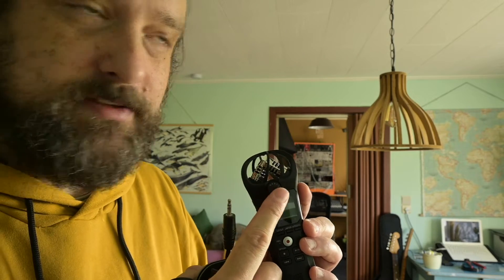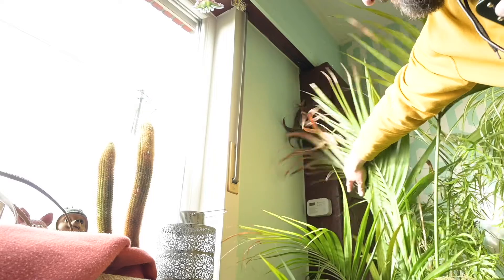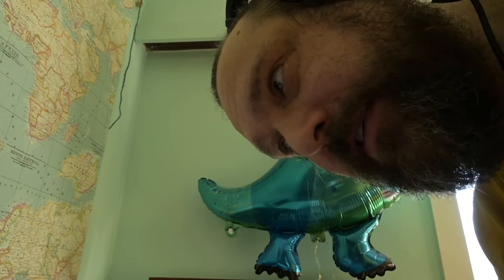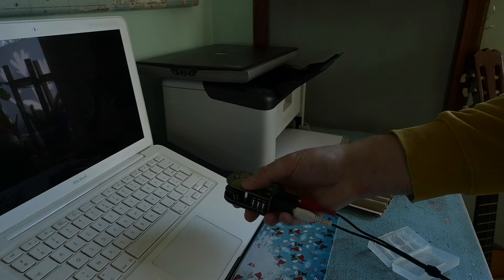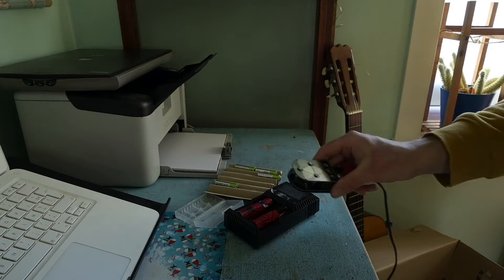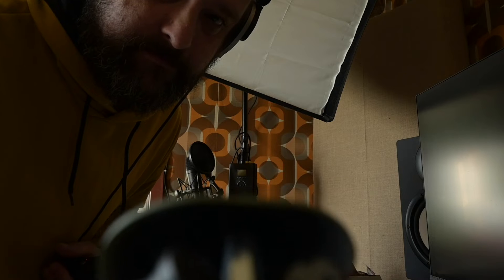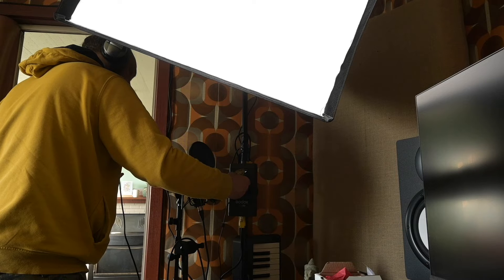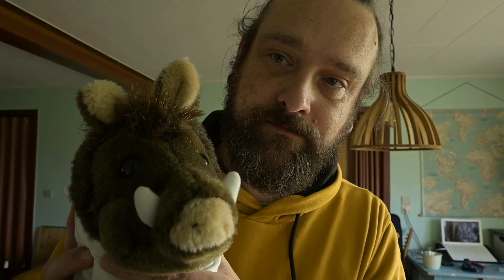Herzlich Labs SEE ALL 2 / electromagnetic sounds in stereo / first try / EMF sounds in the house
SEE ALL 2 is a passive device that detects EMF signals. All you need is some kind of recorder with ample amounts of gain. I used a Zoom H1N which is probably the cheapest recorder out there and I was still able to get loud enough signals. I applied some boost in post and some compression (because there's a LOT of dynamics to be found in EMF signals, depending on what you're listening to).

It's currently shipping from most eurorack (diy) stores.